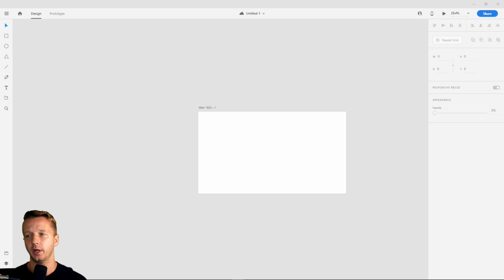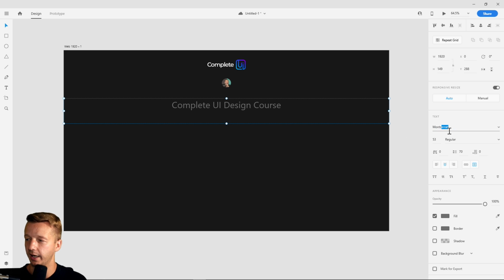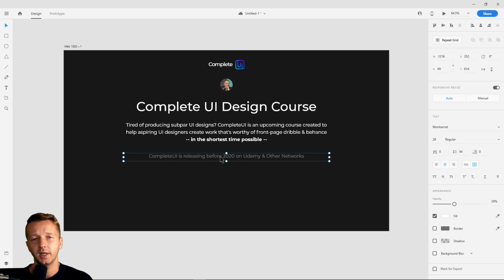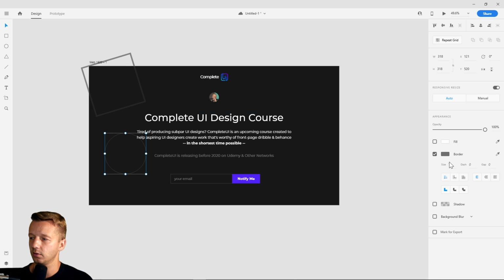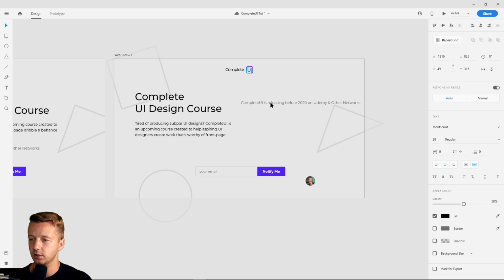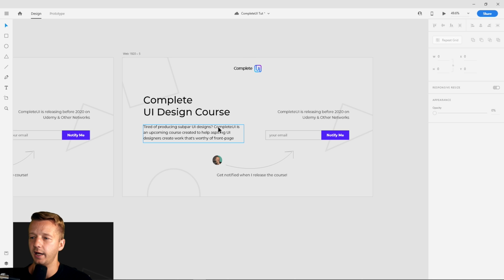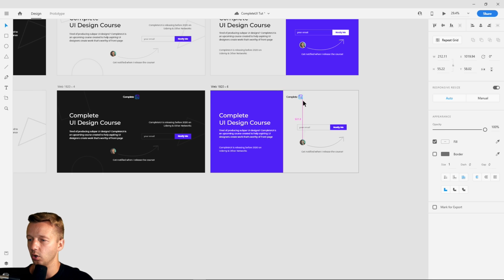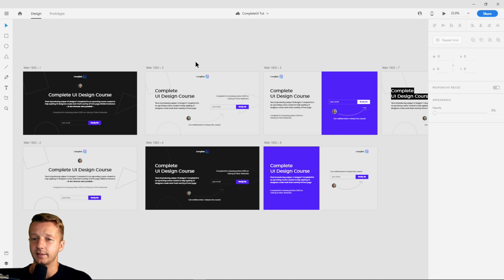How do you find the RIGHT layout? Hint: It's not one and done! (Tutorial)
-- In the next few months, I will be releasing a new UI design course and I need a way to capture emails for the purpose of notifying those who are interested. In this video, I'm going to design a layout and quickly iterate over them to spur ideas for the layout. This is typically the process that I use when trying to generate layout ideas.

I will cover the frontend development of this page and more, very shortly!